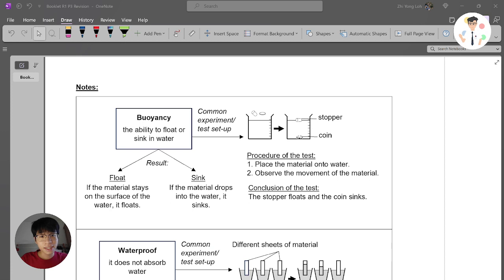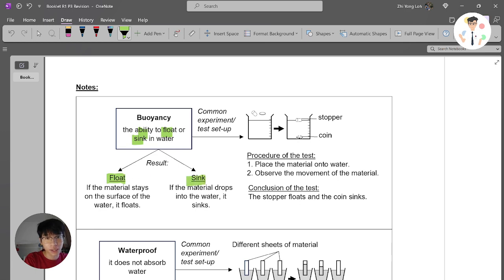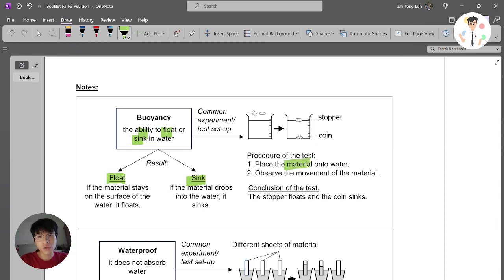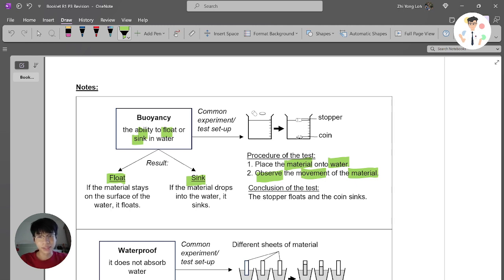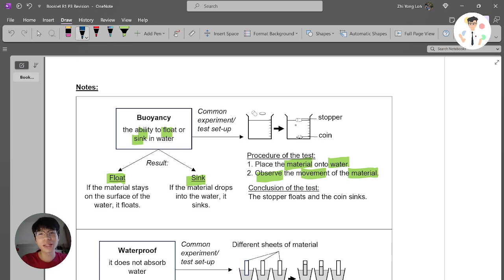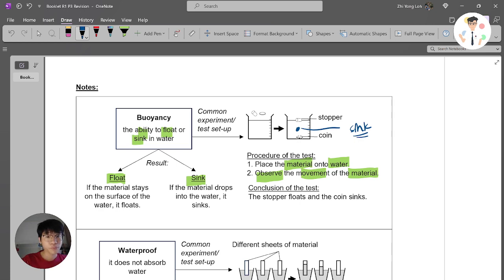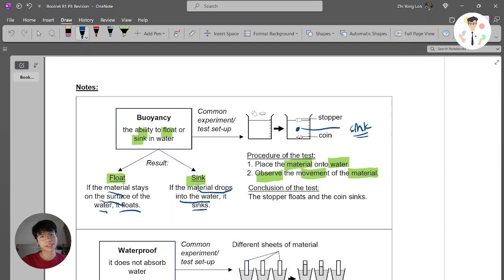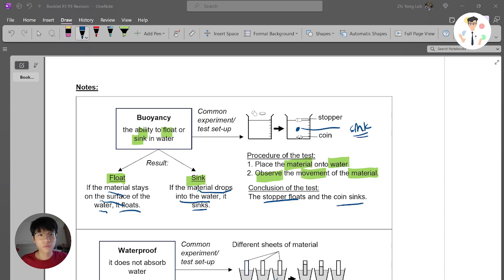Buoyancy (Booklet R1 Note Biii)